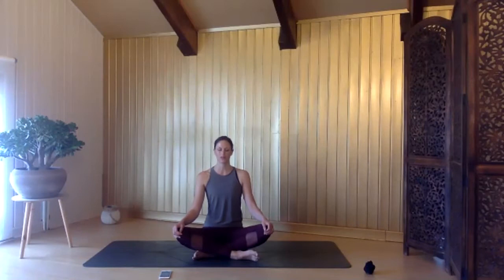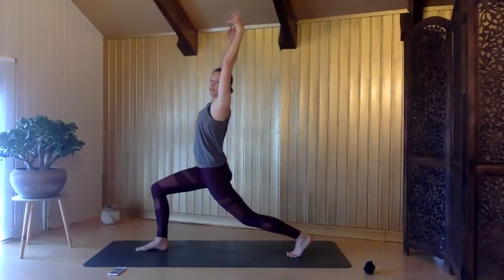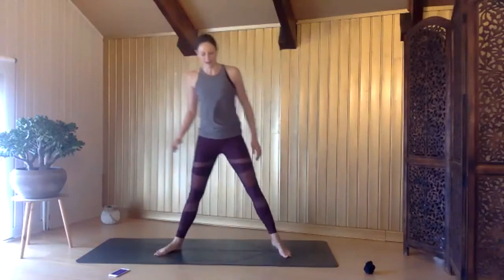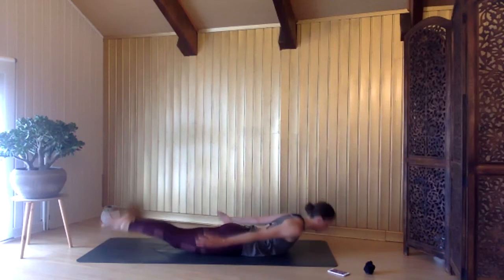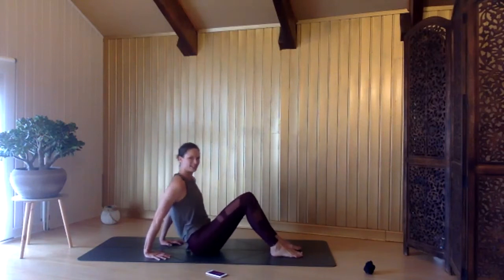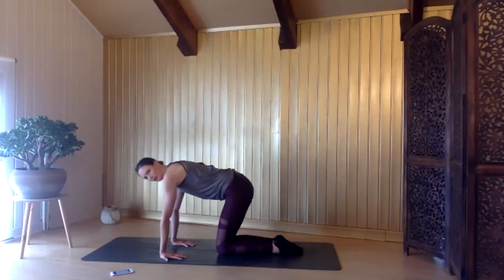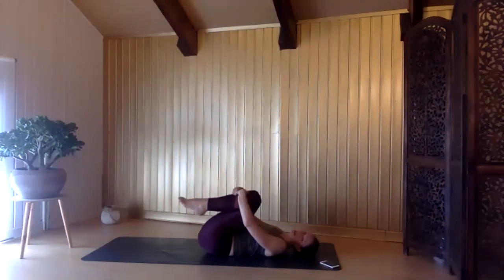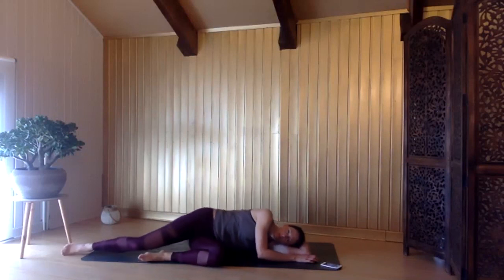Yoga HIIT: Full Body Workout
The perfect class to get you fit! We will work into some cardio and strengthening moves - Whole body fitness
Legs, chest, arms, back, and core

You'll need a pair of sock and a slippery floor

Gilly